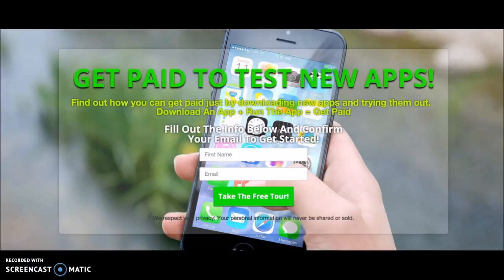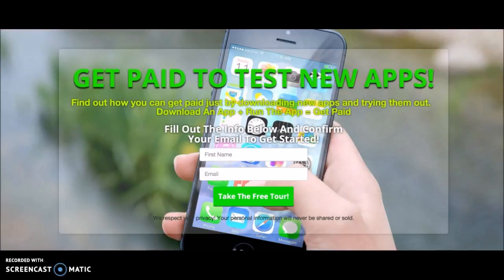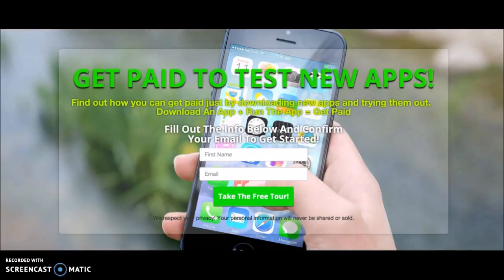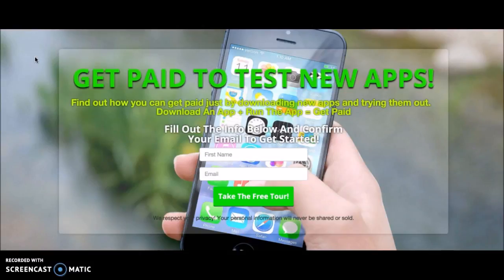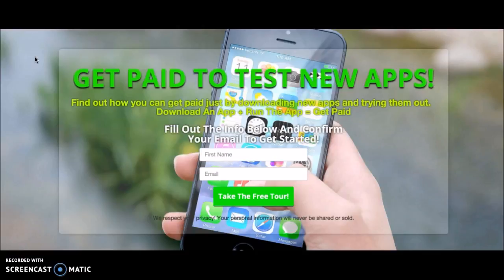How to make money with apps $1000 a week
The reason there is a fee to join our site is because we have fixed costs for running the website, such as creating and maintaining the training materials, providing support and extra training to members, maintaining relationships with app developers, creating software tools for members use etc. Also, by having a joining fee we keep out time wasters and have more jobs to offer our serious members. The reason we can't deduct the fee from your earnings is because we don't actually hire you directly, it is the app developers who we work with who employ you. The fee you pay us is to provide you with all of the training and tools that you need to complete the jobs, to access our app review database and to get support from our staff. If you cannot pay the joining fee upfront, then you will unfortunately not be able to join our site at this time. Increased competition makes it hard for people to know what to buy and harder for developers to have their products noticed.  App Coiner tries to cut through that; they say they’ll pay you to test apps on your smart phone or tablet. Not only will App Coiner pay you for testing apps, but they’ll let you download the apps for free.